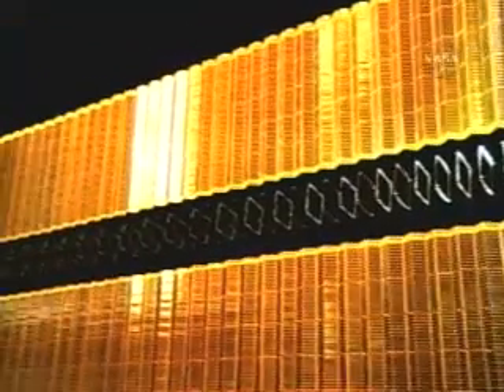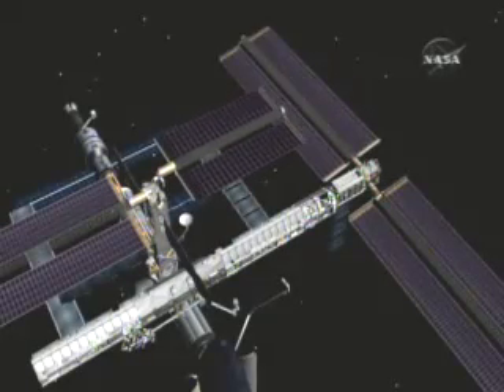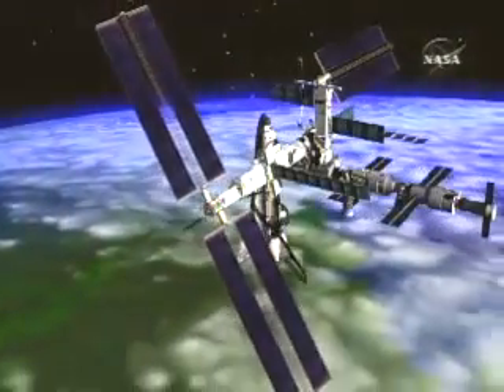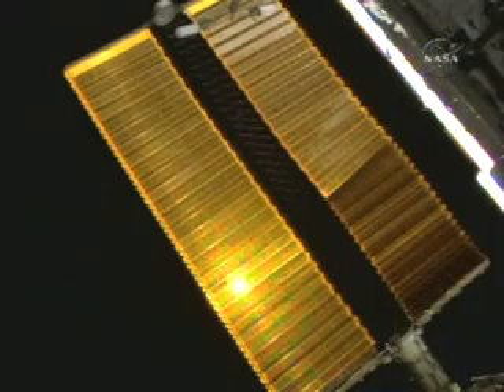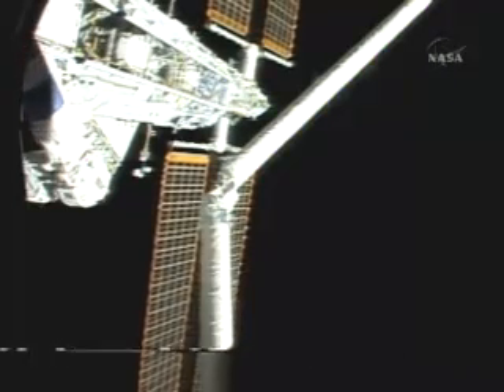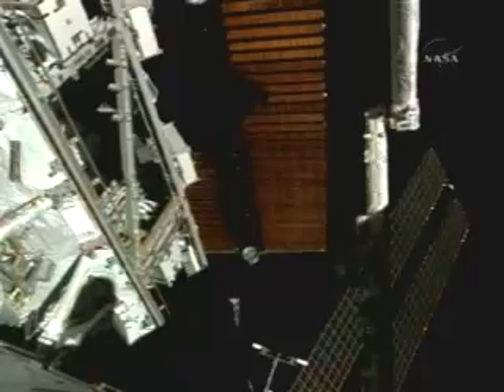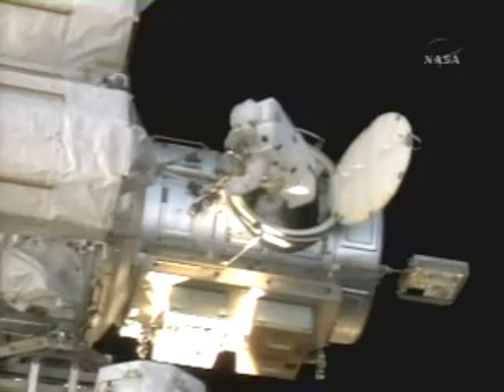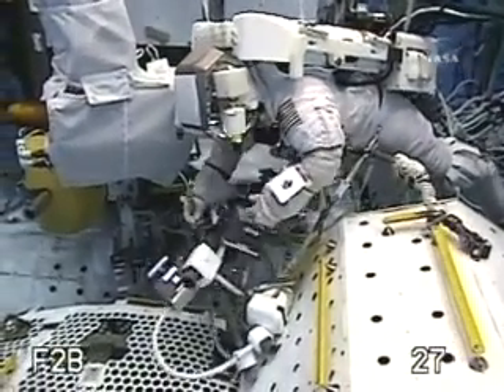Mission Report MInute: trouble with solar array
The shuttle-station crews run into trouble folding up one of the space station's solar arrays.